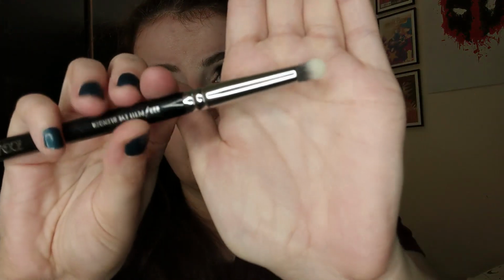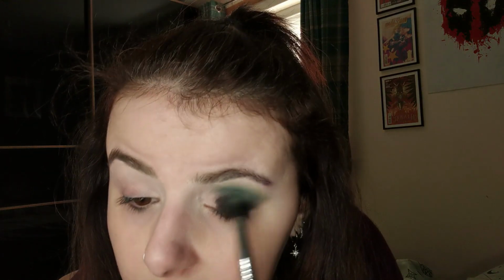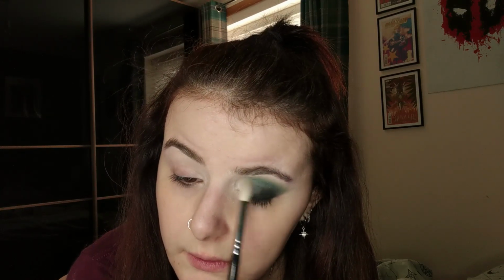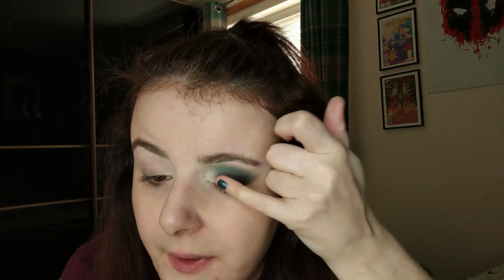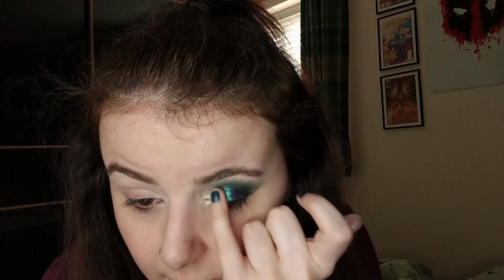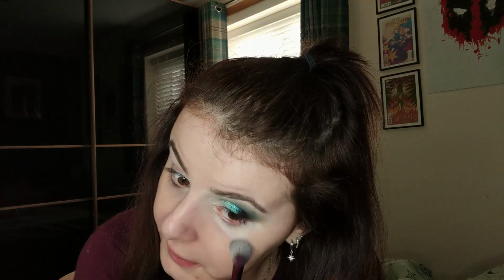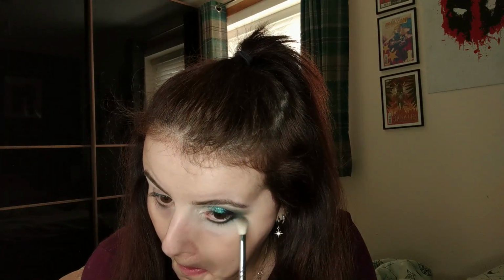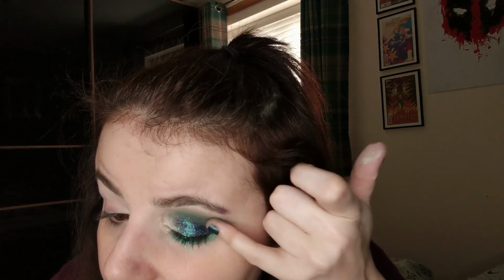Smokey eye tutorial | Pastel Roses, Beauty Bay and House of Boo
Hi everyone! Welcome back :) or if this your first time here, welcome!
Today's video is a tutorial of my look from the indie brand video I did that got requested :)

I used the Beauty Bay bright mattes and pastels which can be found

I also used Anastasia Beverly Hills noir which can also be found on beauty bay.

The pigments I used are Witch Head, Malagueta, Forest and Snowdonia which can be found

Lashes are House of Boo which can be found on Titmouse

Let me know what sort of things you'd like to see and don't forget to leave your factoftheday down below